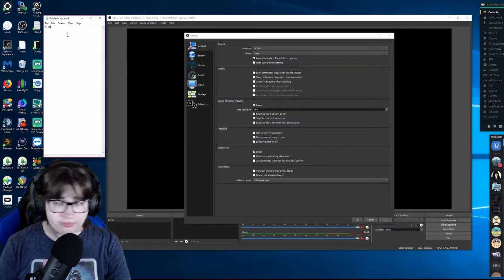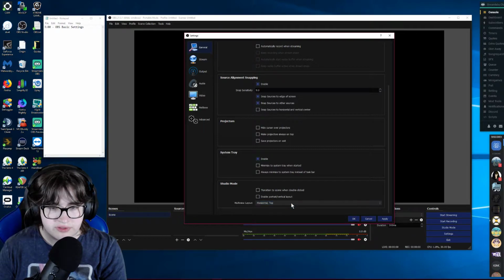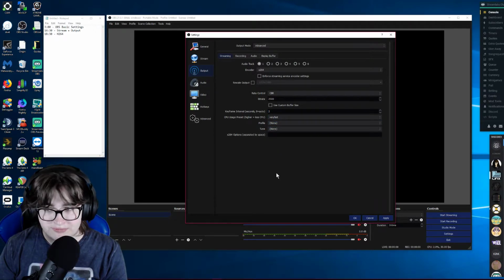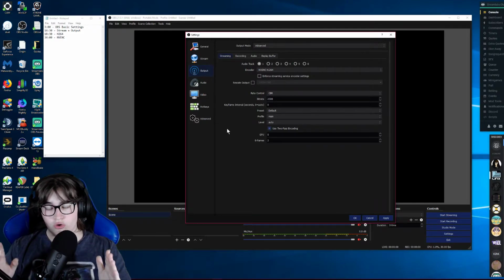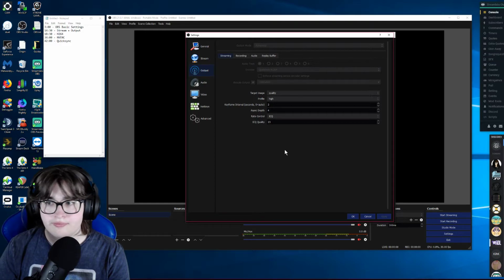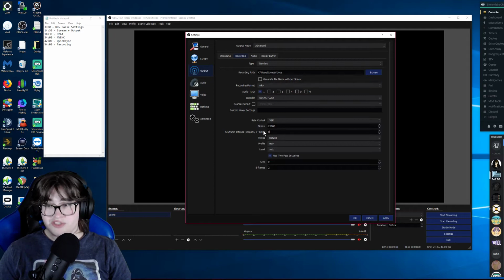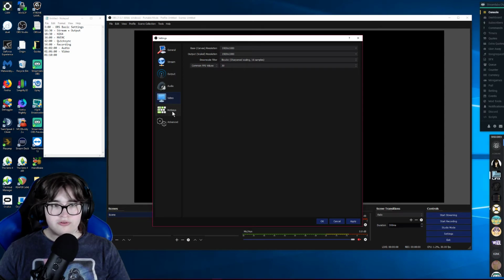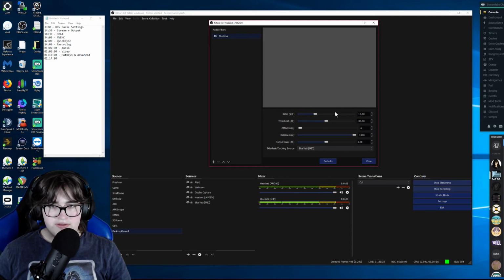OBS 21 Tutorial (Early 2018)